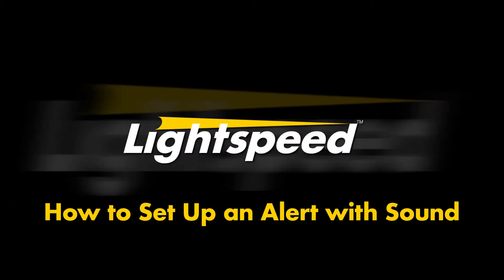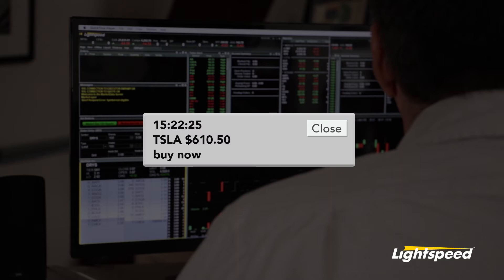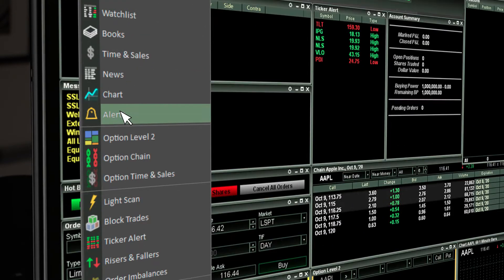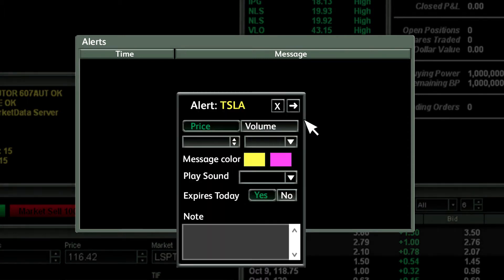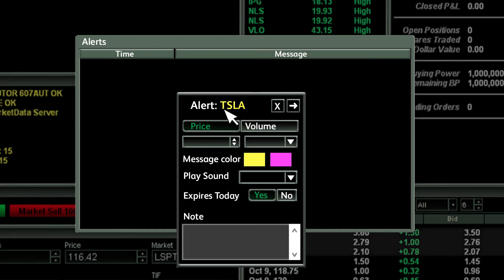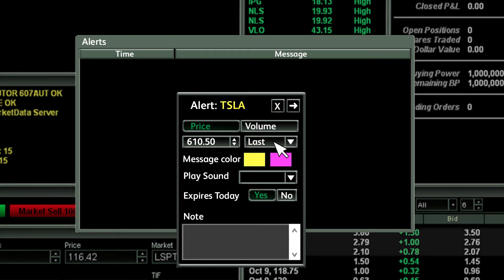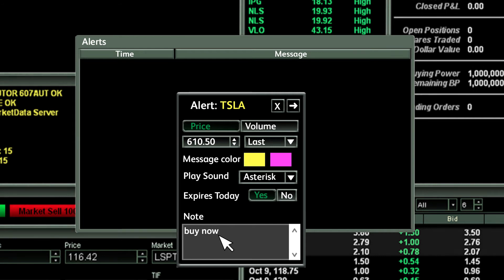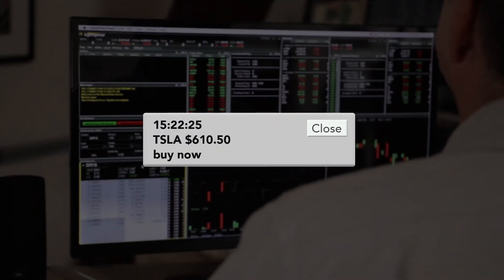How to Set Up an Alert with Sound on Lightspeed Trader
Active traders can learn how to set up an alert with sound on the Lightspeed Trader platform.

In this tutorial, we’re detailing how to set up an alert with sound on the Lightspeed Trader platform. With Lightspeed Trader, professional traders can set up custom configurations so that visual alerts pop up on the screen, along with an audio alert, to help traders track news and order updates. In just a few short steps, you can create sound alerts with ease on the Lightspeed Trader platform.

You can also speak to a representative about the Lightspeed trading platform, by calling us at 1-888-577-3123, requesting a demo or setting up an account today.